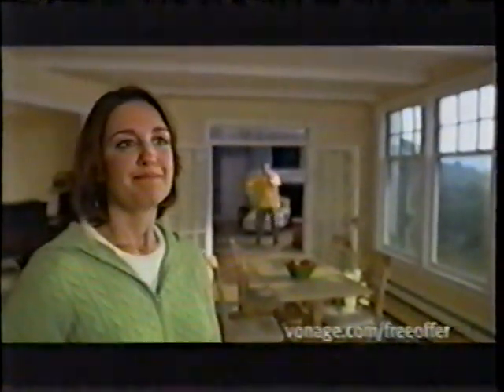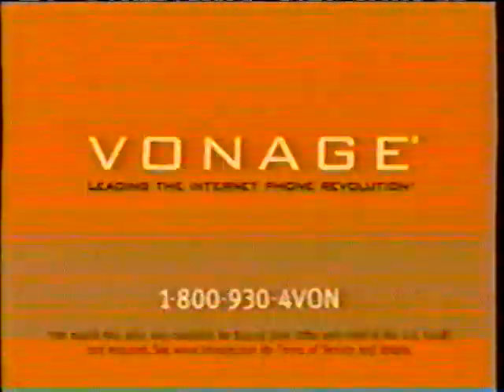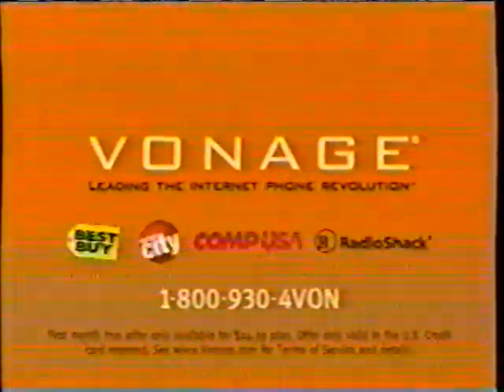pone call advertisement